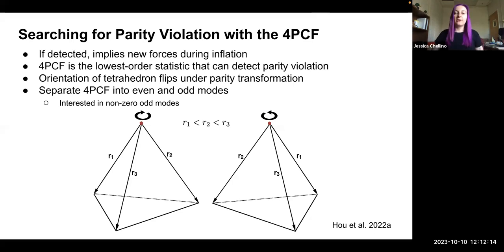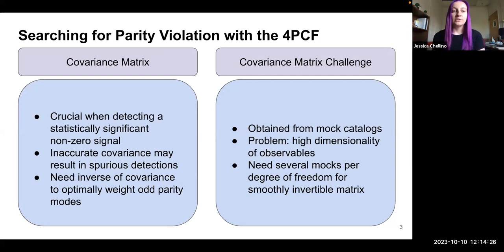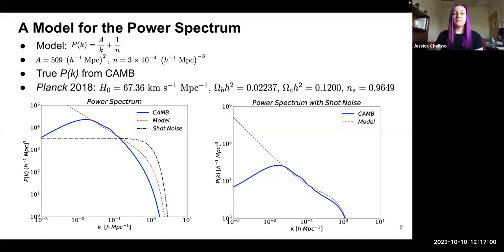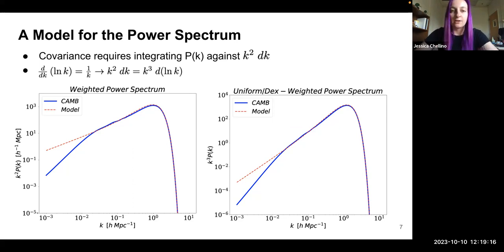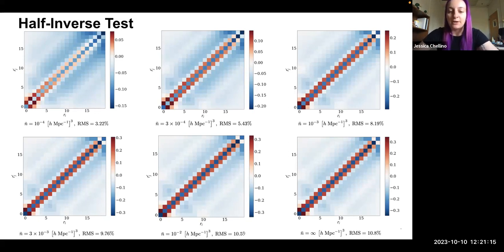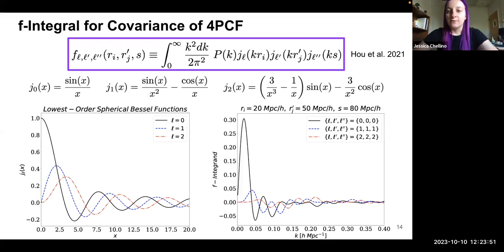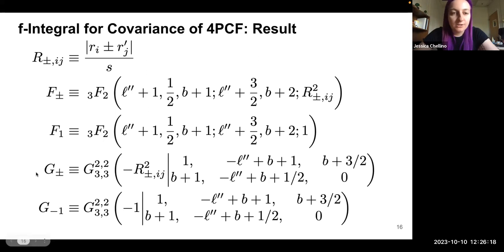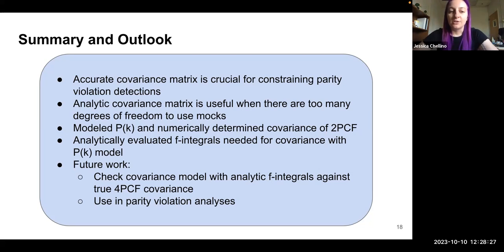Jessica Chellino - Analytic Covariance Matrices for Parity Violation Searches with the 4PCF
Abstract: The 4-point correlation function (4PCF) is the lowest-order correlation function that can be used to detect parity violation in large-scale structure. In such an analysis, an accurate 4PCF covariance matrix is crucial for constraining measurements and preventing spurious detections. The covariance matrix is normally obtained from mock catalogs, however, this is prohibitive for analyses with many degrees of freedom, as is typical when searching for parity violation. With the Gaussian Random Field part of the density field, an analytic template for the covariance matrix can be used. These templates depend on numerical integrals of the power spectrum. By first determining a suitable model for the power spectrum and then evaluating these integrals, we find an analytic covariance matrix for the 4PCF.